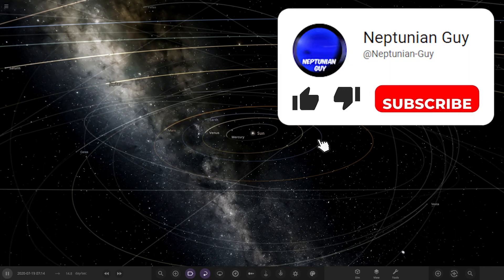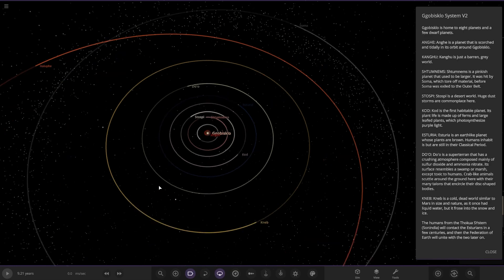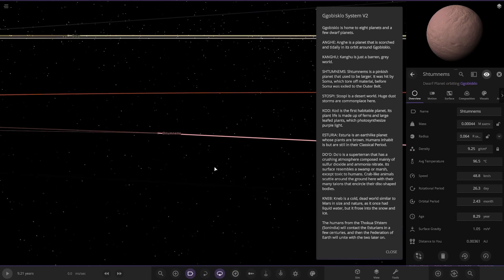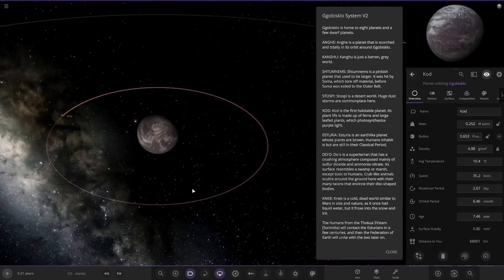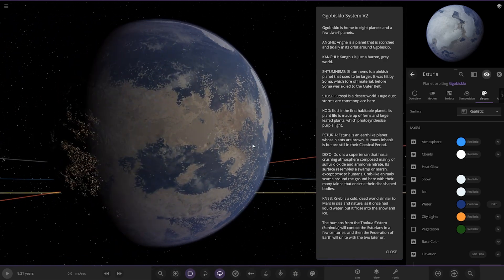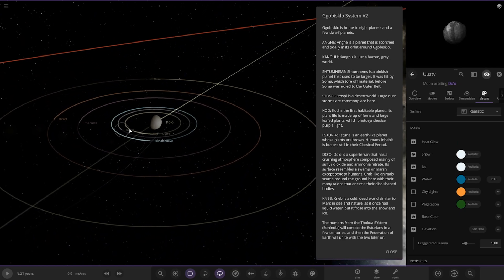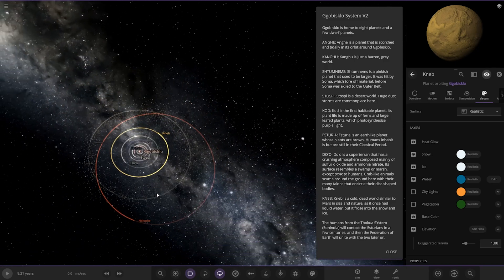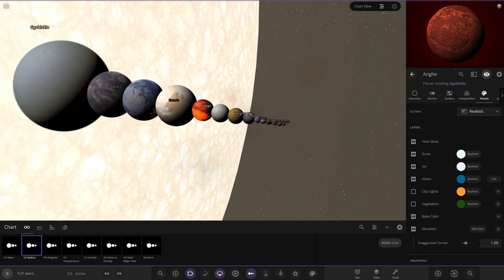Checking Out Your Solar Systems #236 Universe Sandbox